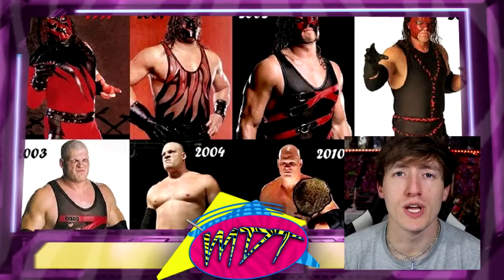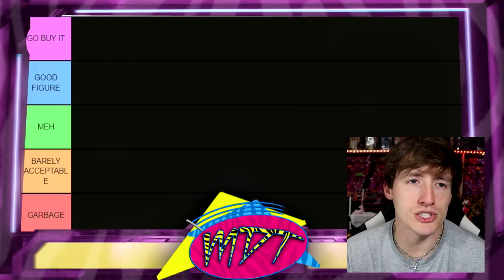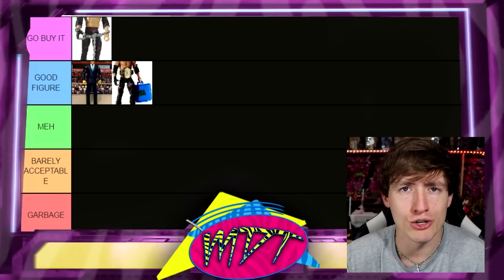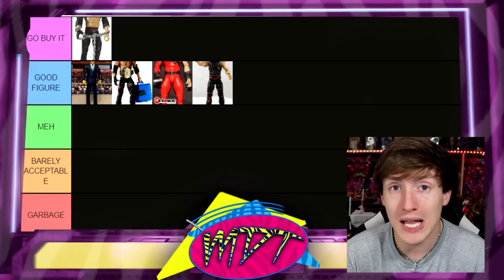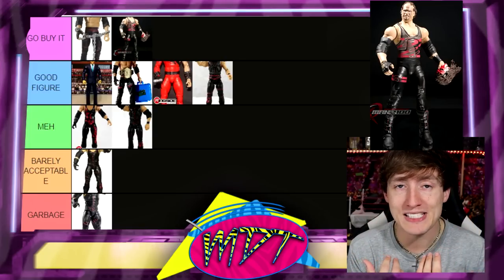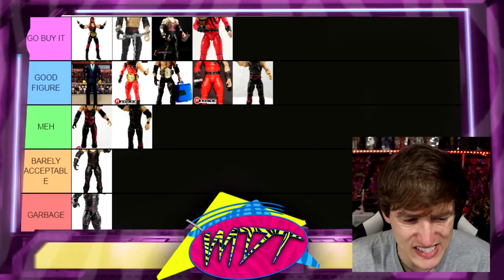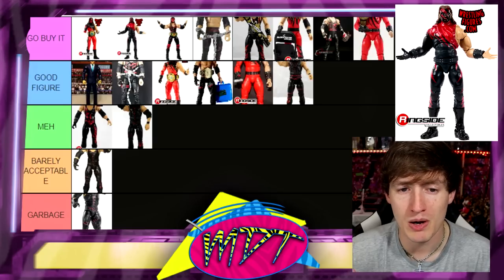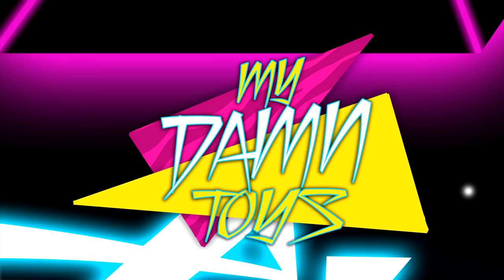RANKING EVERY KANE ELITE ACTION FIGURE!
In todays video, MDT My Damn Toys is ranking every WWE Elite Kane action figures including his 2 different WWE Ultimate Edition action figures from Mattel! Ranking every Kane wwe action figure!